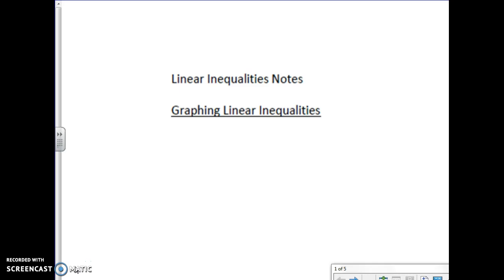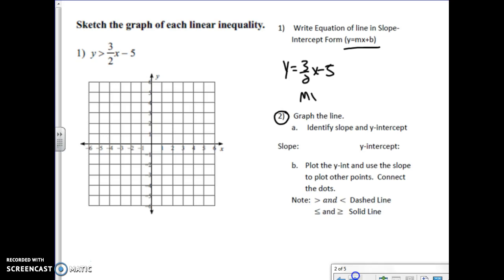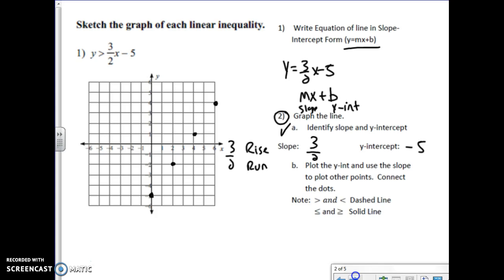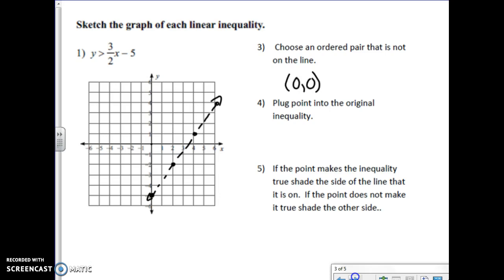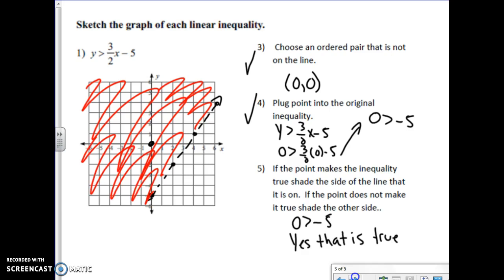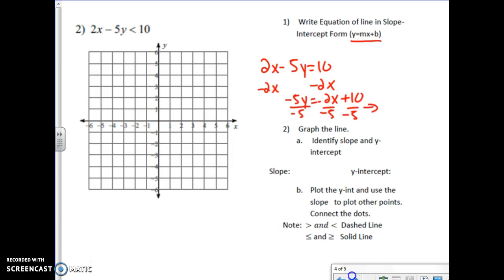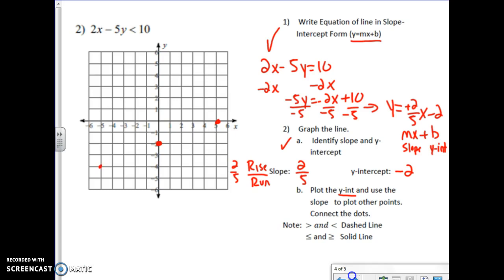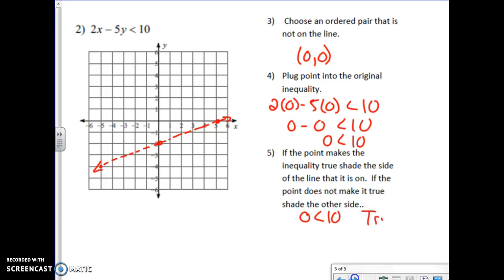Graphing Linear Inequalities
Students learn how to graph linear inequalities